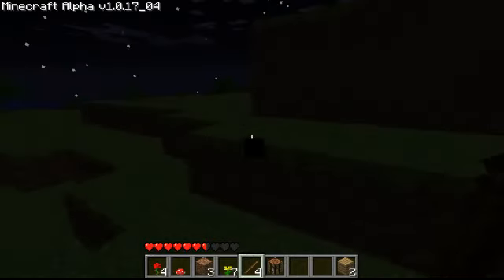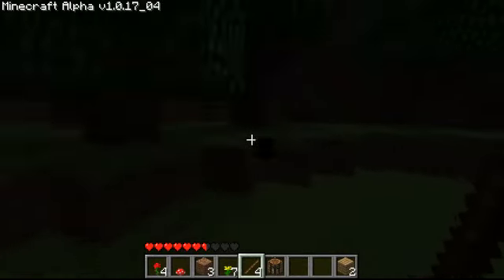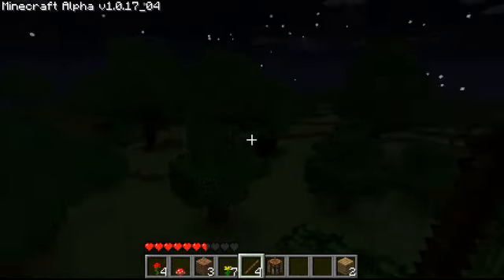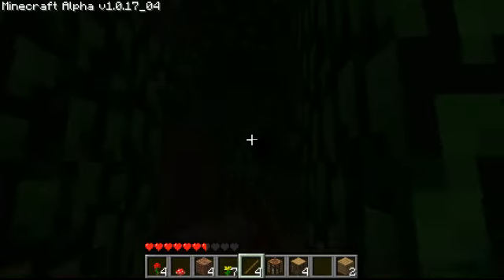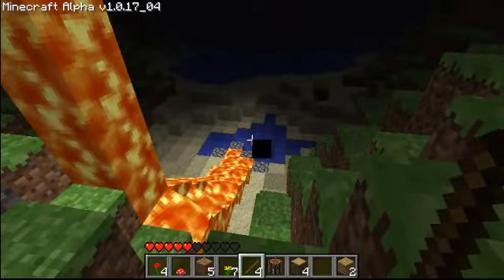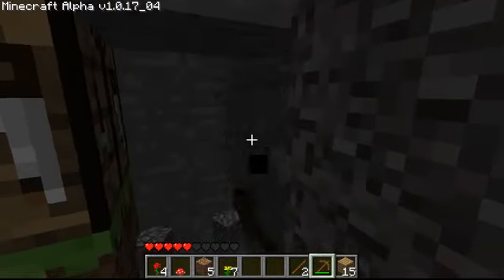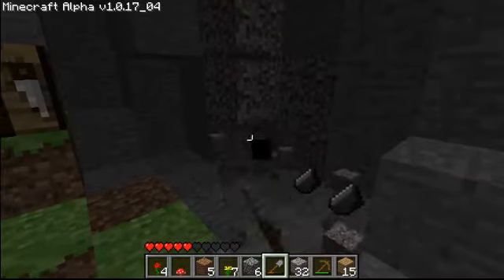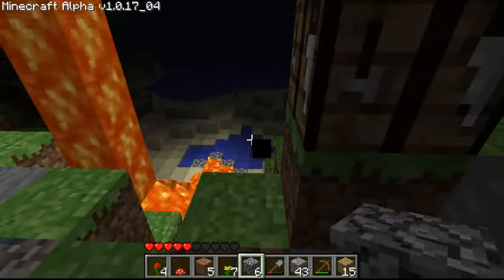The Minecraft Adventures - 003 - Awesome New Lava Base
Since I don't know where my original base is, I'll just use this awesome place. With lava, and water, and it's inside a mountain!